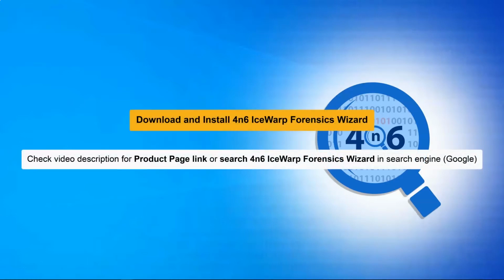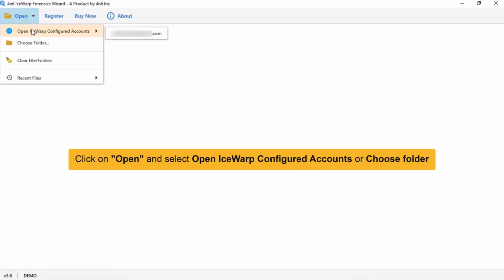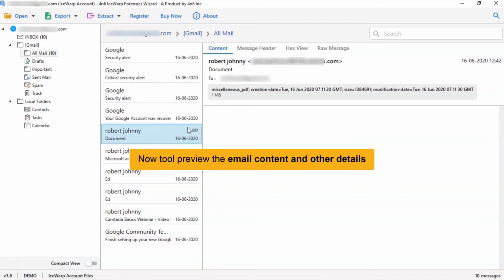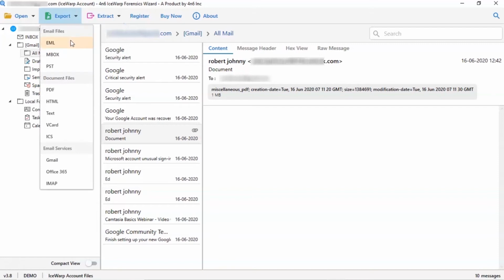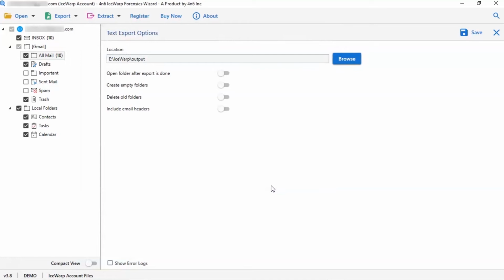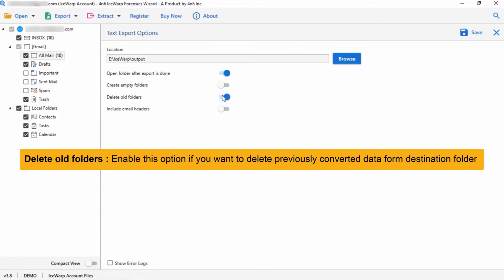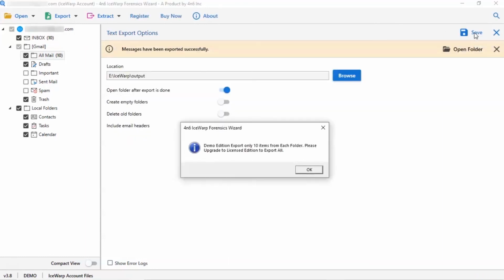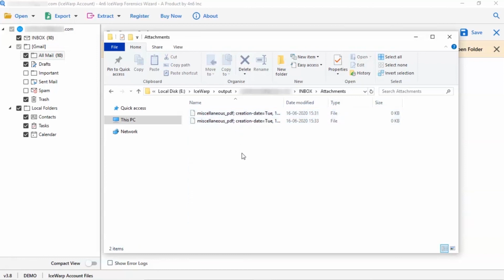IceWarp to TEXT | How to Migrate IceWarp Cloud Emails to TXT File Format with Exact Formatting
Check out this online tutorial to find out how to convert IceWarp files to text format. The recommended IceWarp to TXT converter can help you batch export IceWarp emails to TEXT file format without losing information. So watch the video and solve the query.

IceWarp to HTML Migration tool is helpful to convert IceWarp Cloud data in some simple clicks:
Step 1. Run IceWarp to TEXT Converter on your Windows machine.
Step 2. Select a folder to browse IceWarp items.
Step 3. Click the email to see the full preview.
Step 4. Select TXT as the file save option.
Step 5. Select the save path and click the [Save] button. This tool will start moving emails from IceWarp to TXT (TEXT) format.

With this IceWarp to TEXT converter, users can easily do a complete and safe conversion. Supports migrating IceWarp emails to TXT format with attachments. This software is completely free from any kind of risk.

With the tool you can selectively convert from IceWarp to TEXT format. This utility allows users to check the full functionality of the software. IceWarp to TXT migrator also offers a very simple user interface. During the conversion of IceWarp file to TEXT, the software maintains all email properties.

IceWarp to HTML Converter offers the free demo version. With freeware, users can easily check the entire functionality of the tool. It is also supported to convert 10 data items from each folder free of cost. Download the application to your Windows computer and export the IceWarp cloud data in TXT format.